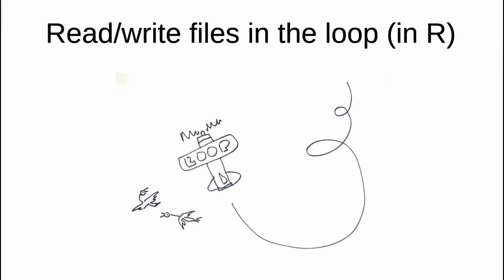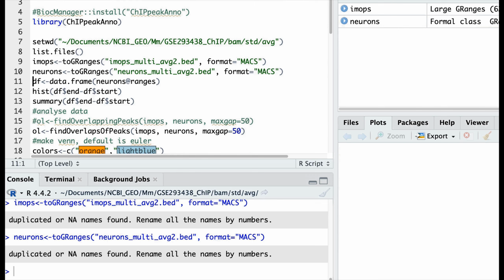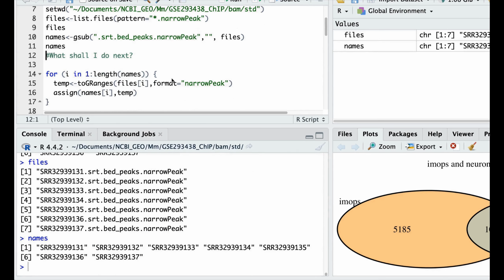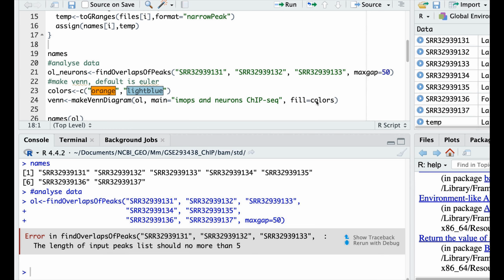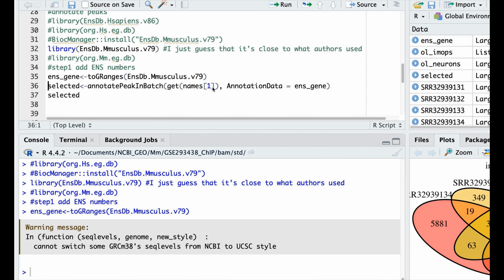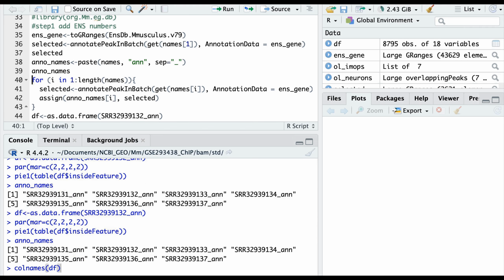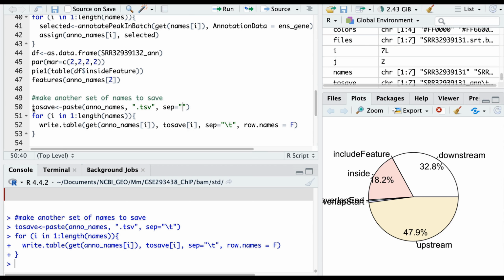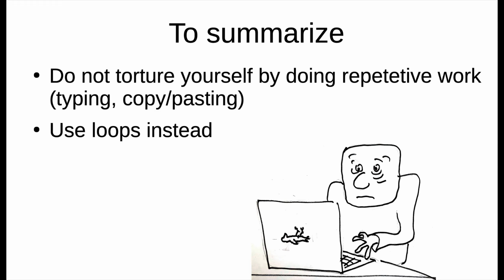1.7. Read and write files in loop in R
Here I give an example how to read lists of files into the ChipPeakAnno protocol, which usually takes one file in a time. However "for" loop and functions assign( ) and get( ) will allow you to read long series of files, likewise to save them all in one loop.